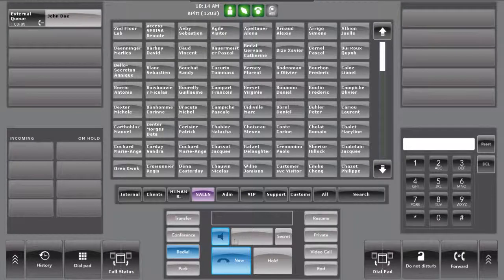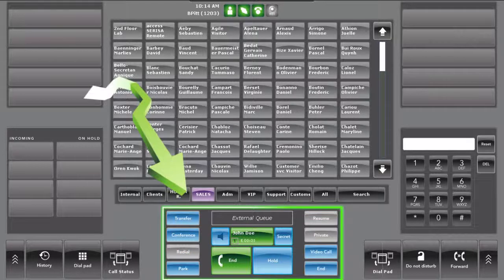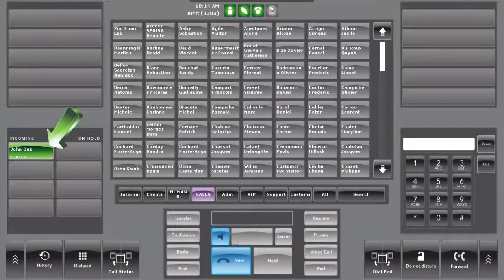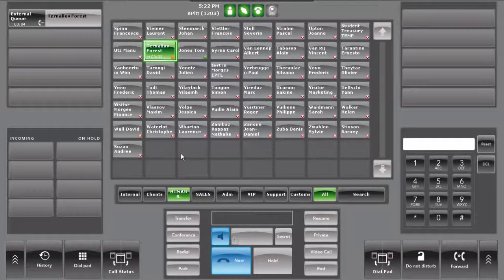Call pick up